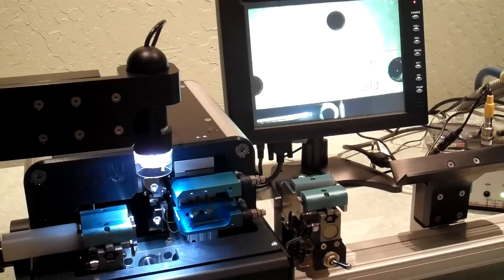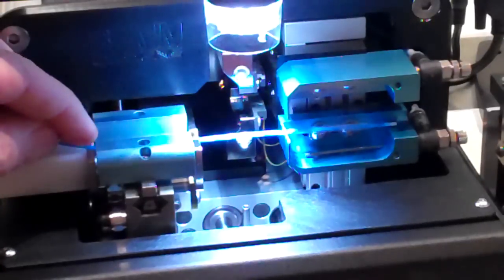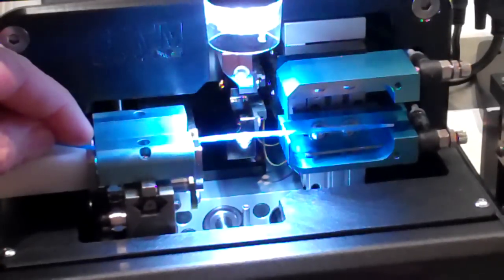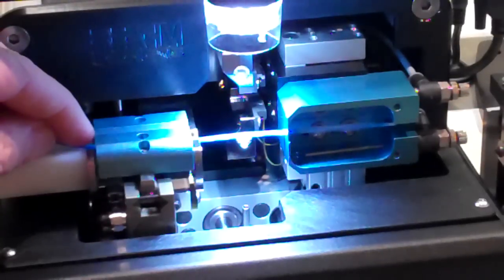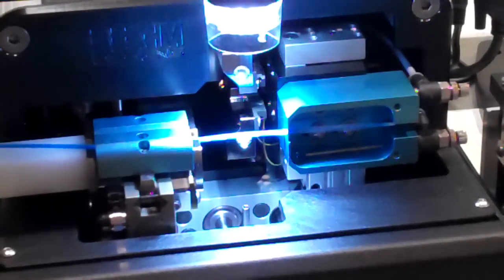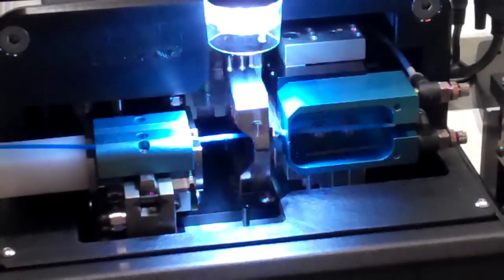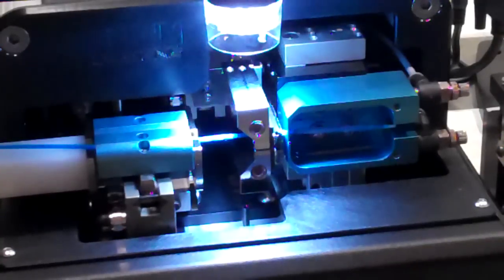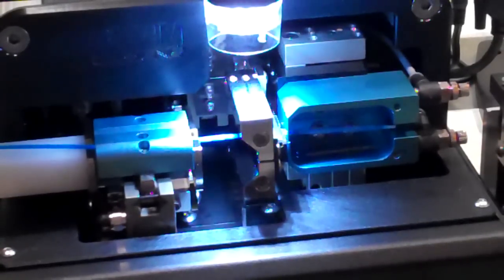Pre-Shrink Catheter Tube Bonder.MP4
Catheter Tube Bonding System eliminates process steps by combining the pre-shrink step and weld step into one cycle.